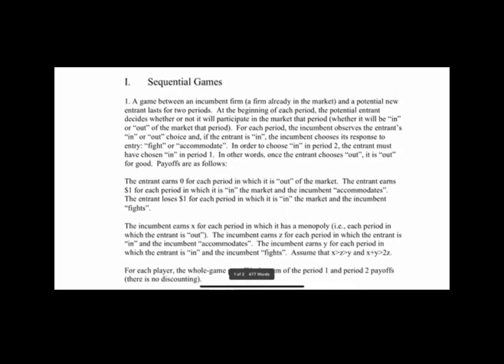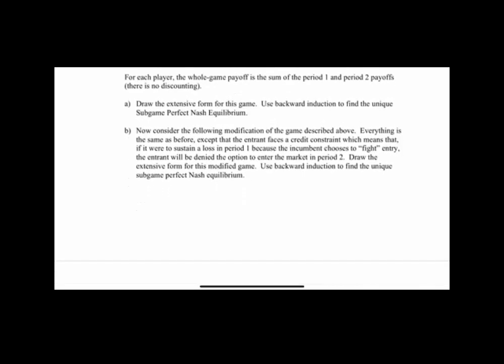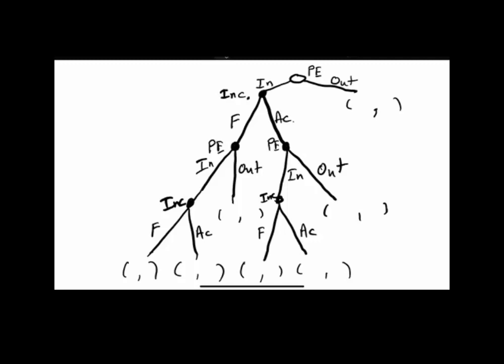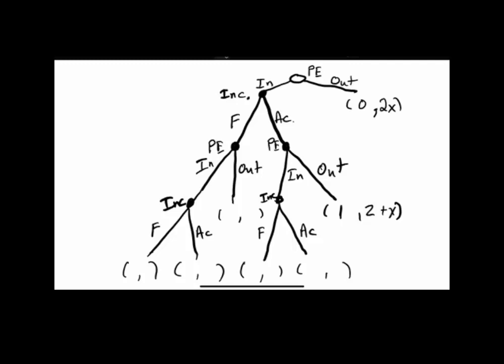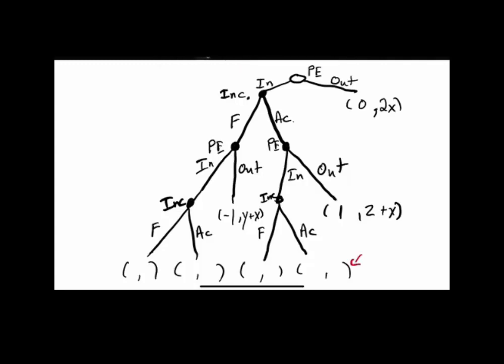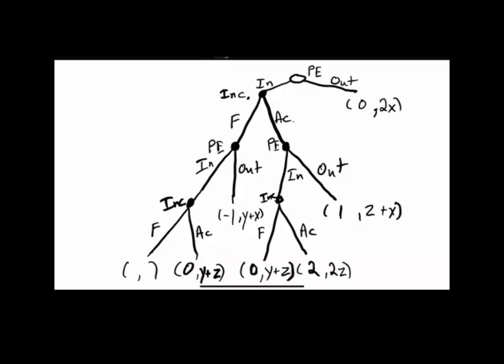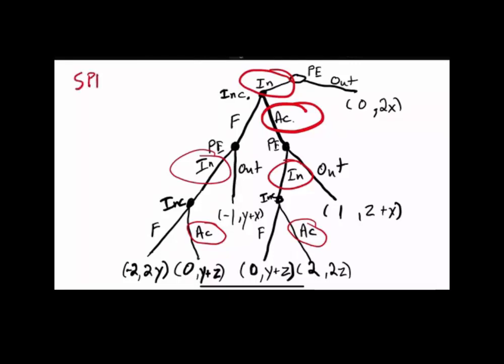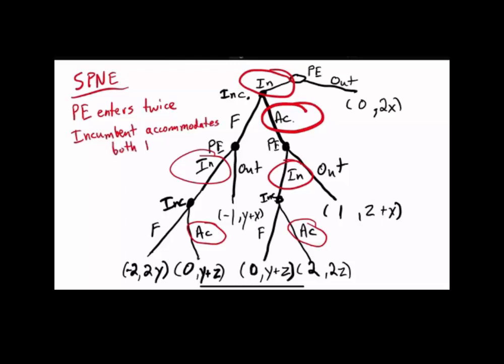Game Theory - Solving a Sequential Game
In this video, Dr. Rousu works through a homework problem in his game theory class, solving for the subgame perfect Nash equilibrium.  You can download the question (in word document format) at this